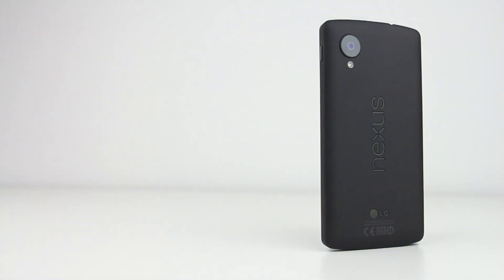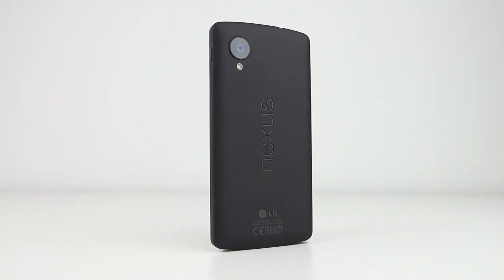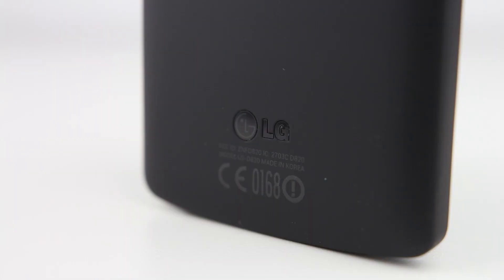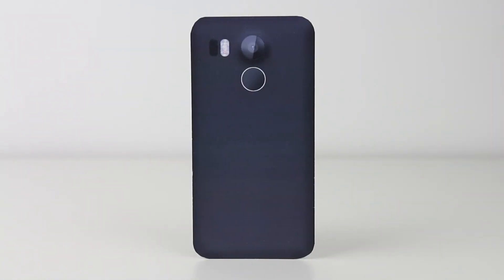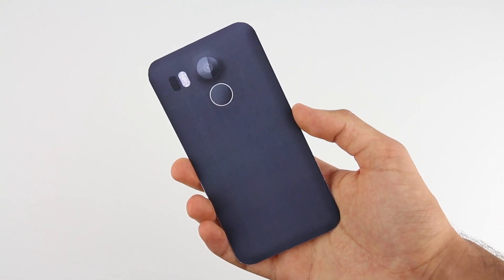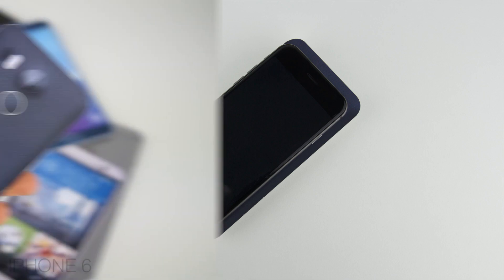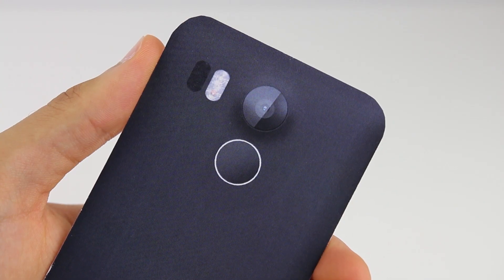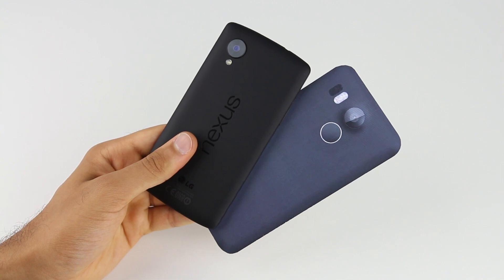2015 Google Nexus 5X: Size Comparison To Other Smartphones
Music Information:
Artist: CaligoBeats